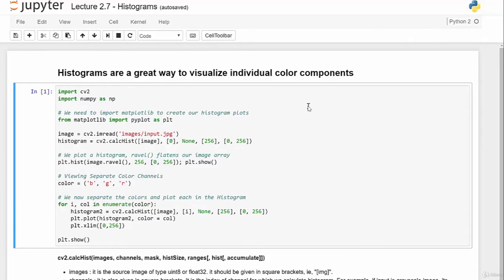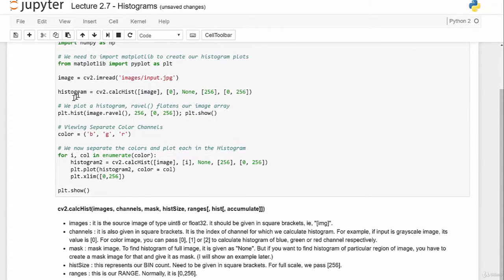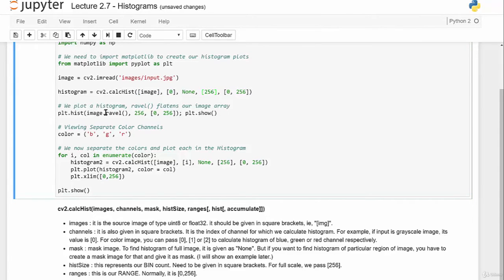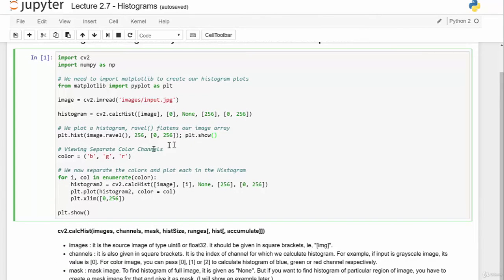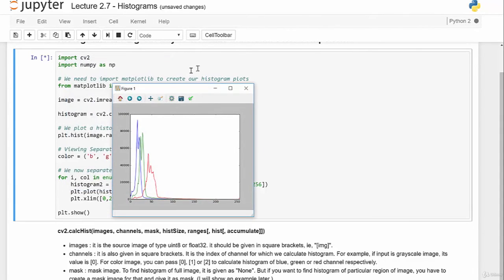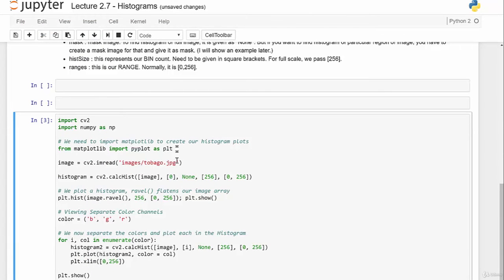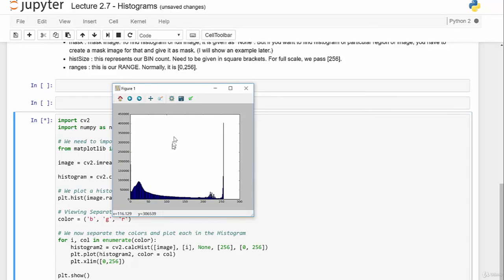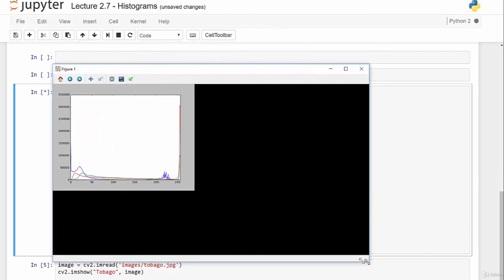8 Histogram representation of Images Visualizing the Components of Images